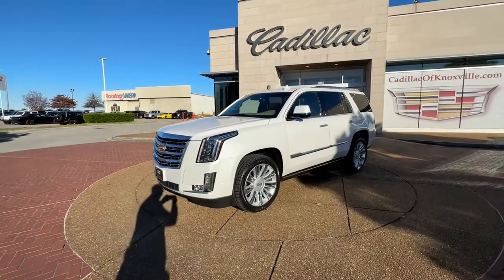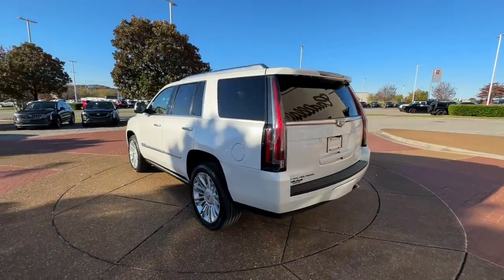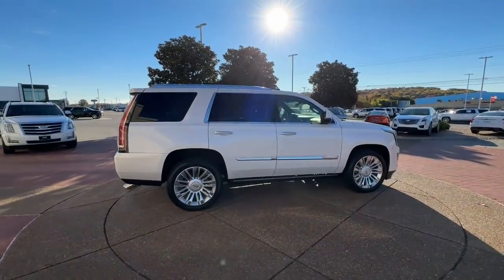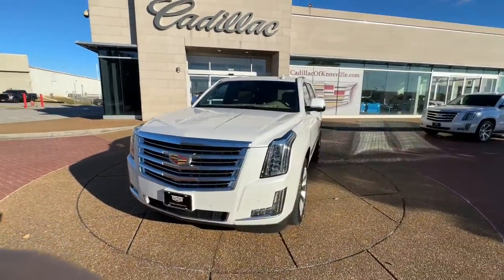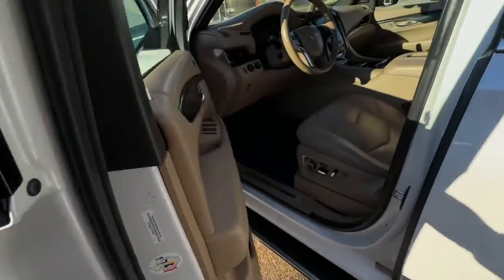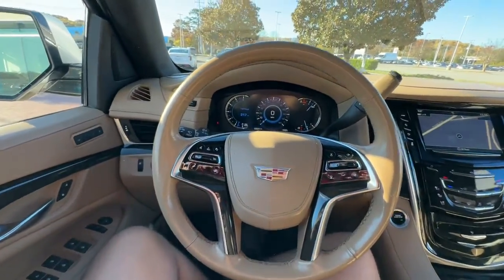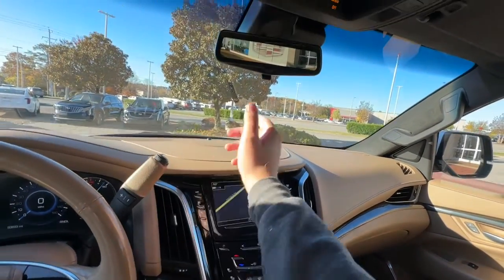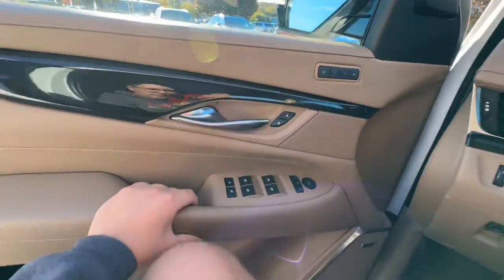2019 Cadillac Escalade Knoxville, Alcoa, Maryville, Sevierville, Lenior City, TN KR259529L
White Used 2019 Cadillac Escalade Platinum 4WD available in Knoxville, Tennessee at Cadillac of Knoxville. Servicing the Alcoa, Maryville, Sevierville, Lenior City, TN area.

Active Noise cancellation,Door handles illuminated,Wiper rear intermittent with washer,Mirrors outside heated power-adjustable power-fo,Glass deep-tinted (all windows except light-tint,Tail lamps LED illumination,Lamps front cornering,Headlamps automatic on/off,Luggage rack roof-mounted chrome,Spare tire lock hoist shaft,Steering Electronic Power Steering (EPS),GVWR 7300 lbs. (3311 kg) (4WD models only,Trailering equipment heavy-duty includes traileri,Cooling external engine oil cooler heavy-duty,Four Wheel Drive,Transfer case active 2-speed with Neutral for di,Rear Defrost,Universal Garage Door Opener,Steering Wheel Audio Controls,HD Radio,Rain Sensing Wipers,Integrated Turn Signal Mirrors,Rear Privacy Glass,Tires - Rear Performance,Locking/Limited Slip Differential,MP3 Player,SEATS SECOND ROW BUCKET POWER CONFIGURABLE,Passenger Adjustable Lumbar,Driver Adjustable Lumbar,Leather Seats,Aluminum Wheels,Rear Cross Traffic Alert,Airbags Frontal airbags for driver and front outb,Rear Camera Mirror Washer,Brakes Hill Start-Assist/Hill hold,Lighting interior with theater dimming,Accents interior piano black and chrome finish,Sensor inclination,Rear seat reminder,Engine 6.2L V8 with Active Fuel Management Spark,Brakes DuraLife rotors,Brake parking electronic powered,Moldings Bodyside Chrome,IntelliBeam automatic high beam on/off,Glass acoustic laminated windshield and front d,Windshield solar absorbing,Wipers front intermittent RainSense,Radio HD,Floor covering color-keyed carpeting,Steering wheel heated,Head-Up Display 4-color reconfigurable,Universal Home Remote includes garage door opener,Power outlet 110-volt,Cargo Net Rear,Lane Keep Assist with Lane Departure Warning,Lane Change Alert with Side Blind Zone Alert,Seat belts 3-point all positions includes front,Automatic Seat Belt Tightening,Door locks rear child security,ENGINE 6.2L V8 WITH ACTIVE FUEL MANAGEMENT,8 Cylinder Engine,Power Drivers Seat,Seat-Massage,CADILLAC USER EXPERIENCE WITH EMBEDDED NAVIGATION,AM/FM Radio,Tow Hitch,Power Retractable Running Boards,Heated Mirrors,Intermittent Wipers,Variable Speed Intermittent Wipers,Remote Trunk Release,Power Liftgate,Hands-Free Liftgate,WiFi Hotspot,Heated Steering Wheel,Remote Engine Start,Stability Control,Driver Air Bag,Rear Axle 3.23 Ratio,Air cleaner high-capacity,Differential heavy-duty locking rear,Cooling external transmission oil cooler heavy-d,Alternator 170 amps,Suspension Magnetic Ride Control with selectable,Automatic load leveling rear,Capless Fuel Fill,Tires P285/45R22 all-season blackwall,Assist steps power-retractable running side boar,Shutters front active aero,Headlamps LED high beam/low beam light pipe,Hands-Free Liftgate open and close programmable,Audio system feature Bose Centerpoint Surround So,Console overhead,Steering wheel controls mounted audio and Driver,Gauge cluster 12 color reconfigurable with Driv,Adaptive Remote Start,Sensor vehicle interior movement will detect move,Defogger rear-window electric,Lighting interior door handle release door stor,STABILITRAK VEHICLE STABILITY ENHANCEMENT SYSTEM,Gasoline Fuel,WHEELS 22 X 9 (55.9 CM X 22.9 CM) DUAL 9-SPOKE,Seats Front Bucket,Power Passenger Seat,Bucket Seats,Heated Front Seat(s),Seat Memory,Rear Bucket Seats,Navigation System,Bluetooth Connection,Auxiliary Audio Input,Smart Device Integration,Driver Restriction Features,Active Suspension,Air Suspension,Power Steering,Tires - Front Performance,Luggage Rack,Running Boards/Side Steps,Automatic Headlights,Power Mirror(s),Premium Sound System,Heads-up Display,Traction Control